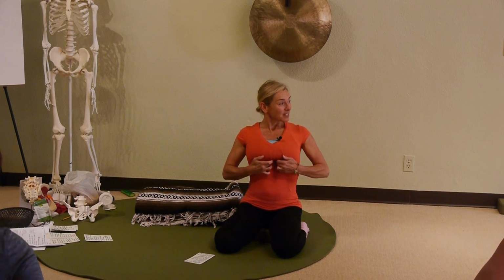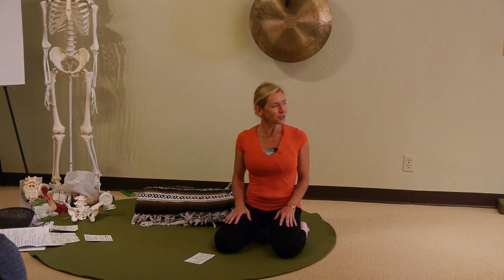Pelvic Floor Exercises 101 with Viki Boyko, Yoga Teacher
The pelvic floor has muscles that expand and contract with every breath we take. This movement keeps the pelvic muscles healthy which we need to keep our posture strong and stable, and our pelvic organs in place.  If you are looking for ways to increase or maintain your pelvic floor health... make sure to include this simple and effective breathing practice.

Enjoy Viki's 3 hour Video Workshop that is chockfull of useful, educational, entertaining and enlightening information for your Pelvic Floor Health.